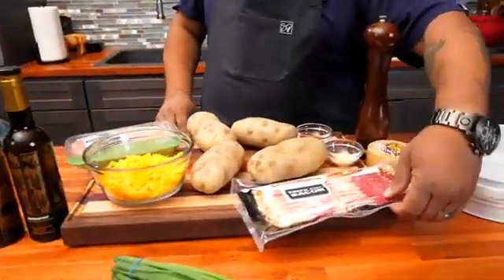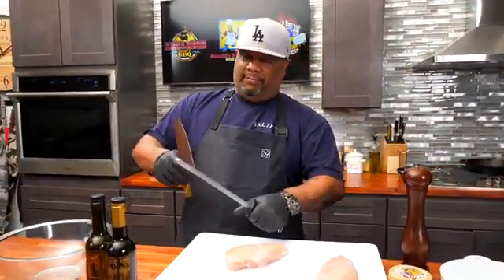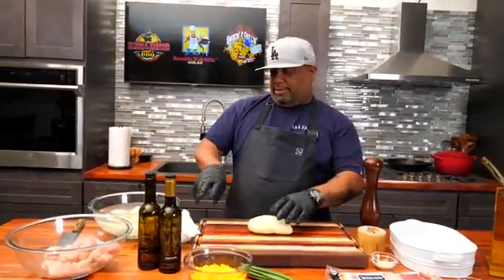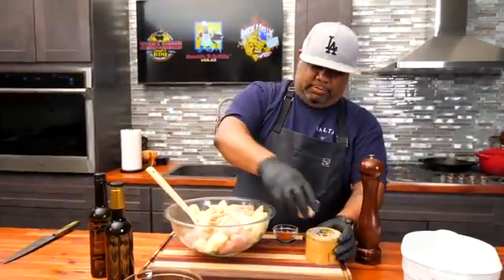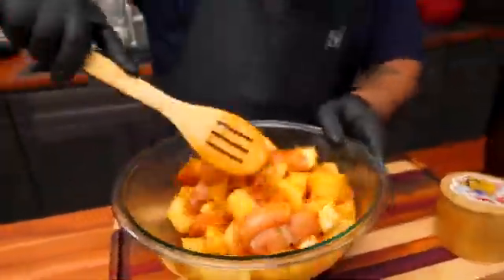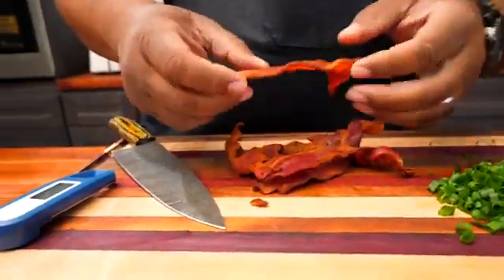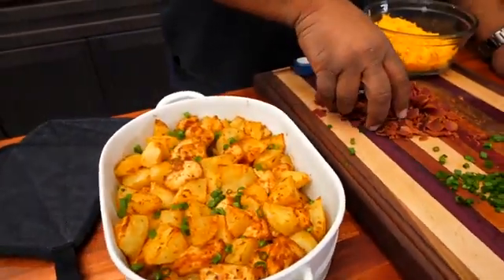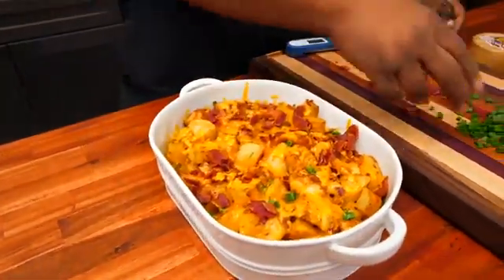how🍌 to make pizza fries || recipe recipe for change black🍞 voices New🧅official video 2022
Are you a pizza lover? Then try this simple margherita pizza recipe. Learn how to make a pizza at home for the ultimate Friday night feast. Margherita pizza is a homemade classic that is sure to be a hit with anyone and everyone.
Even a beginner chef can master the art of pizza with this margherita pizza recipe. This is a classic homemade pizza recipe with soft dough, tomato sauce, and oozing with cheese. Who needs takeout when you make the perfect cheese pizza at home?
With my recipe, you will be able to have a perfect margherita pizza every time that you won’t ever think of buying takeaway margherita pizza again. This recipe has the ultimate combination of mouth-watering mozzarella cheese, tangy tomato sauce, and crispy crust